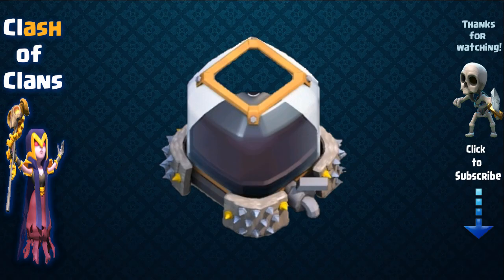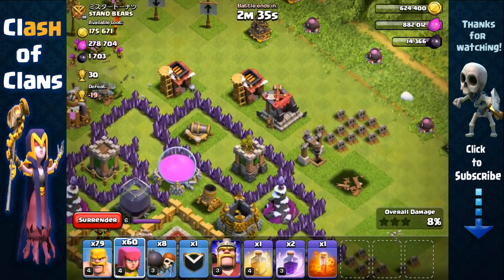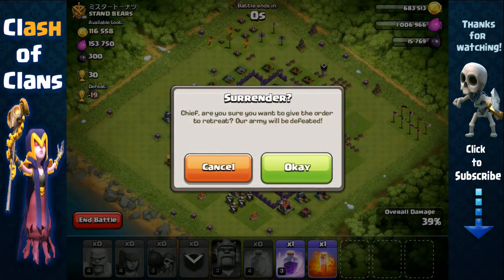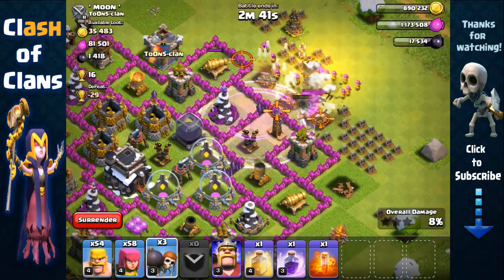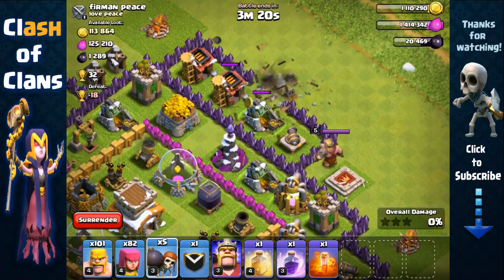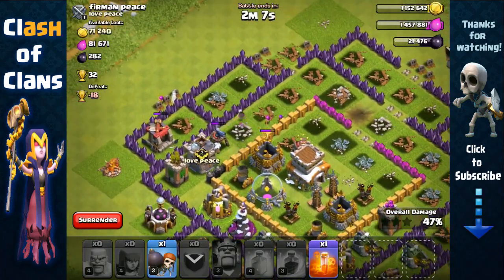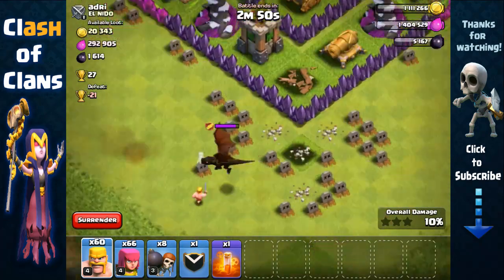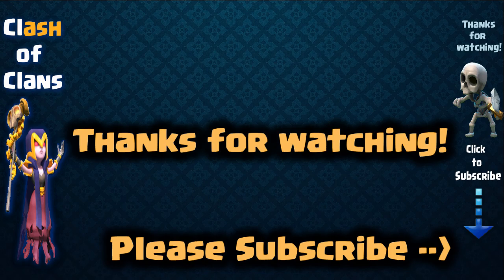Clash of Clans - TH8 Attack Strategy for Fast and Massive Dark Elixir!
Learn how to efficiently and effectively make lots of Dark Elixir at Town Hall 8 with a simple army composition of Barch and Wall Breakers!

Initial release date: August 2, 2012
Developer: Supercell
Genres: Strategy video game
Publisher: Supercell
Modes: Massively multiplayer online game
Platforms: Android, iOS